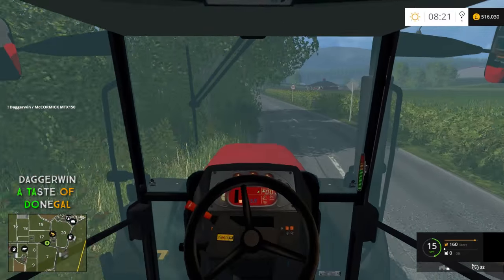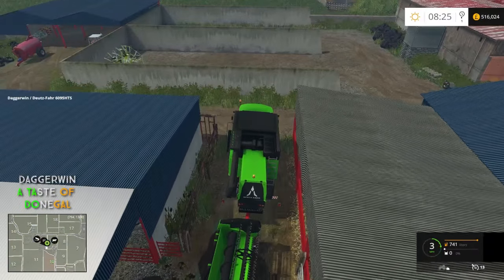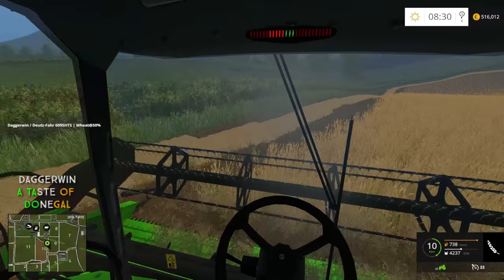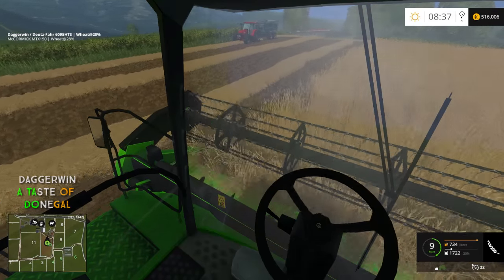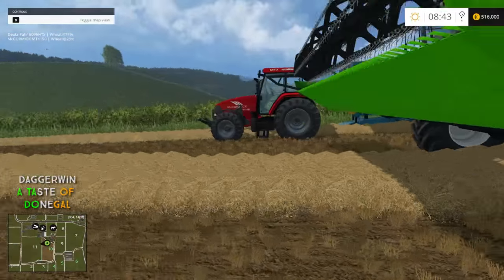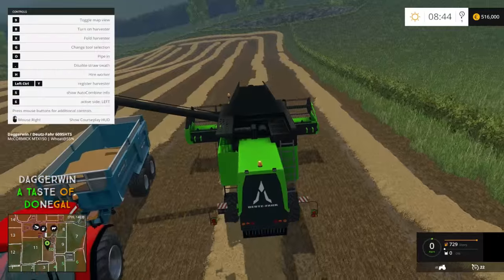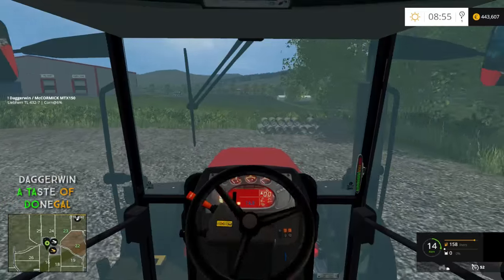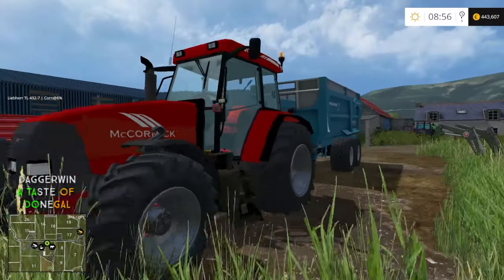Let's Play Farming Simulator 2015 | A Taste of Donegal | Episode 5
Sorry about the late upload...time to do some harvesting!

Map Credits:
Creator: DylanAlcorn

Map Objects/Scripts:
Giants
NI Modding
SEAN6920S
Sandgroper
Lord Williams
leicestershireFarmer
Marhu
Xentro
Petorious
Webalizer
OxygenDavid
BullitBill83

Testing:
Eire Agri

Mods Used in this series so far:

Credits - 3D : BJR-Modding
modification: LFVendeenne

Credits - SamN

Credits - Martl

Credits - SIID, lookee86

Credits - Model: Fabyte modding-Gianlufarmer92
Texture: Fabyte moding
Script: Fruktor-Manuel Leithner (SFM-Modding)-sven777b
Idea / Concept: Fabyte modding-Gianlufarmer92
Testing: Gianlufarmer92-SImofarmer96-Bulldeere-Agrotrevi00-Fmarco95-Elterror82
Other: conversion and edit to farming simulator 2015: Gianlufarmer92 ingame and some texture, thank's for help Simofarmer96 and Agrotrevi00

Credits: edmund
AusiMods
BADTIME
Waylan89

Credits - FraserCow

X3D Design - Door Opener
MuuFunguu - In-gaming

Credits -Giants, Hunter4987

Pack Rolland RollSpeed
Credits - Sabo.D